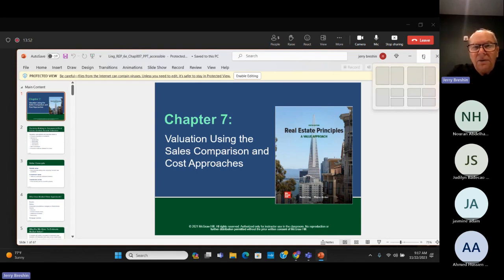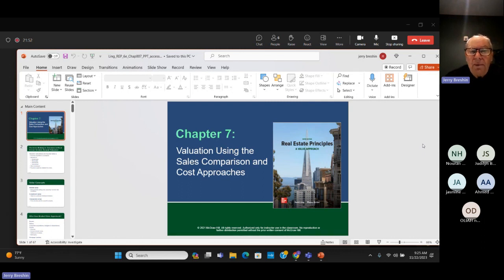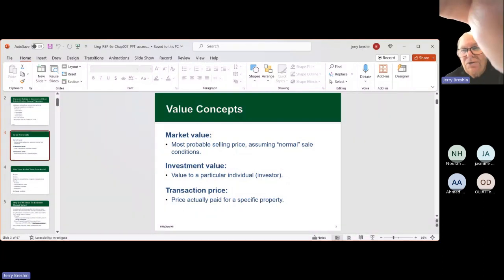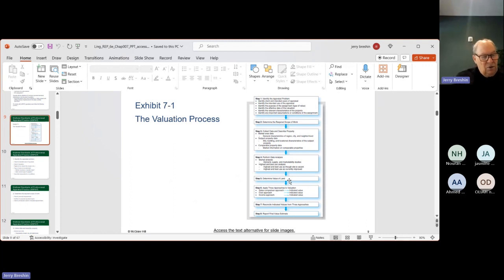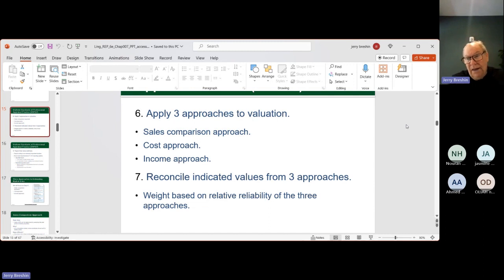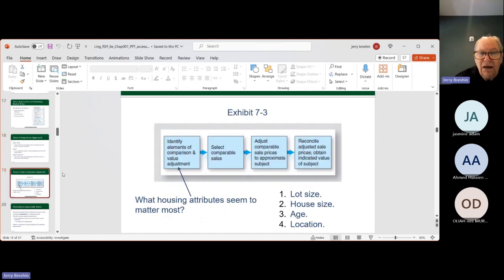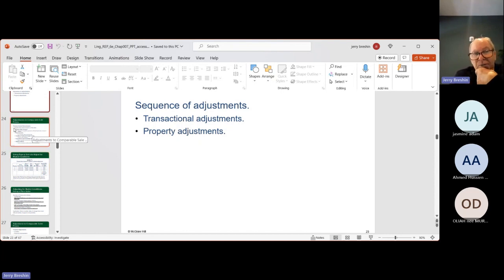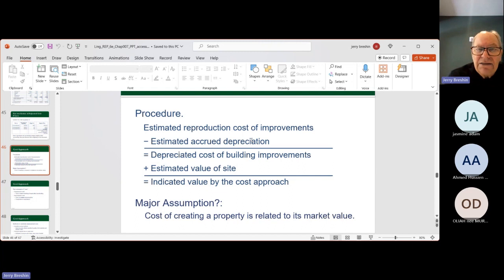Unlock the Secrets of Online Real Estate Course (06)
Prof: Jerry Breshin

This course provides an in-depth exploration of the fundamental principles and practices in the real estate industry. Students will gain a comprehensive understanding of the various aspects of real estate, including legal considerations, market analysis, property valuation, financing, and ethical considerations. The course is designed to equip students with the knowledge and skills needed to navigate the dynamic and complex world of real estate.

Windsor University's other most demanded programs:
J1 Visa for Work and Travel:

Windsor_UniversityWelcome to Windsor University's YouTube channel where you'll find engaging and informative content.

Prof: Samuel Otoo

This course is designed to equip students with the essential managerial skills and knowledge necessary for effective decision-making and leadership in a business setting. Topics covered include organizational structure, strategic management, human resource management, and operational efficiency.

Project Management Course (PMP) Course
Windsor_UniversityUnveiling the Online Entrepreneurial Small Business Secrets (01)